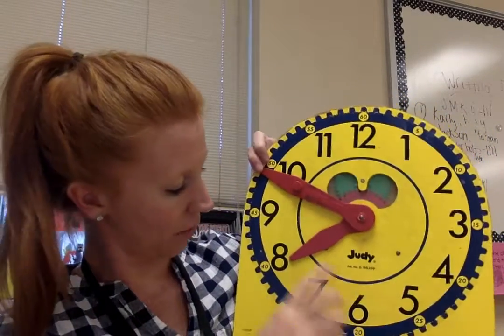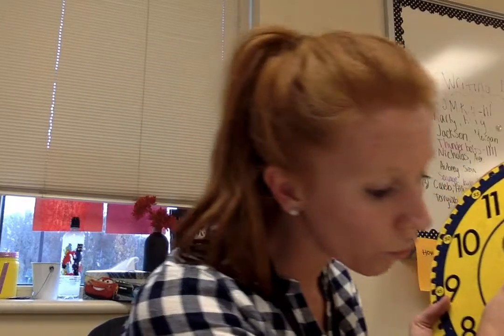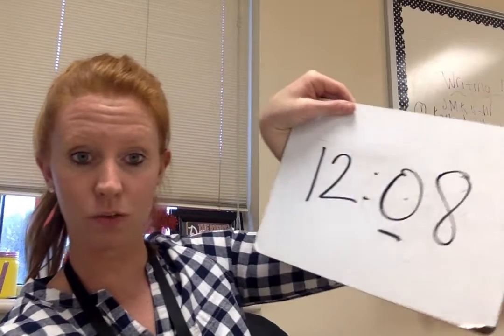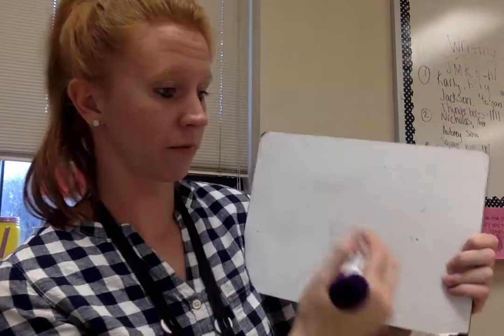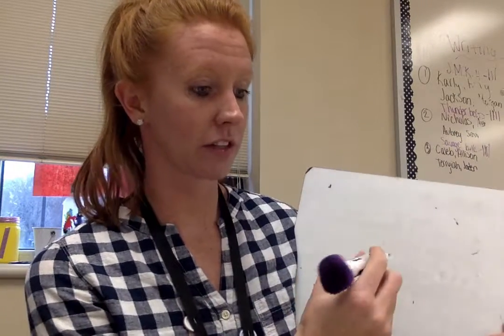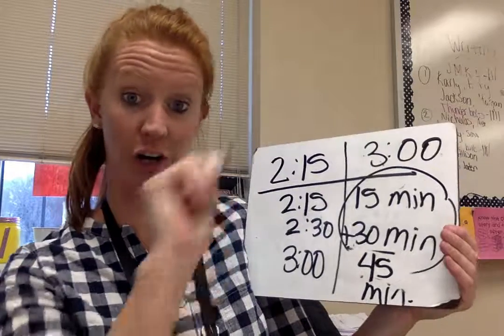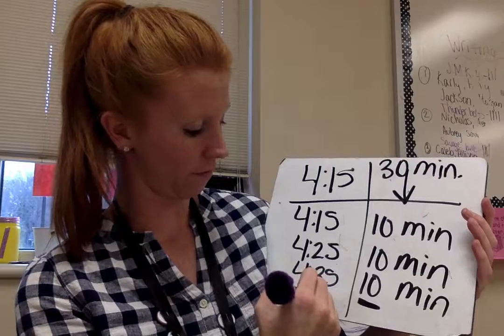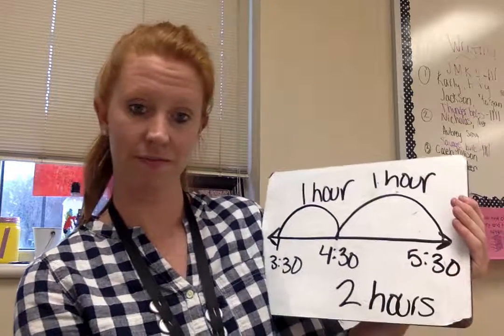elapsed time review test